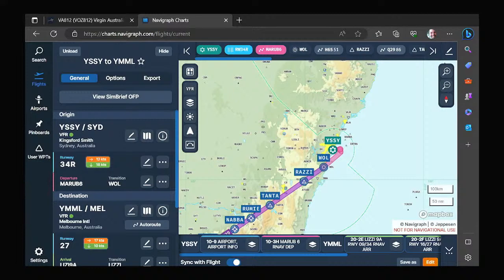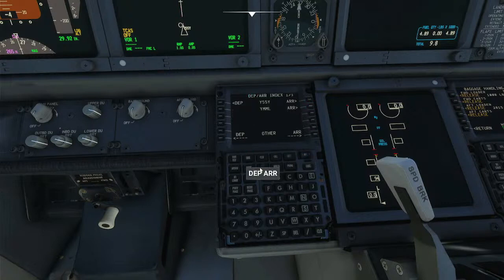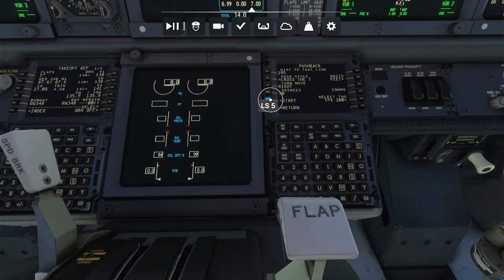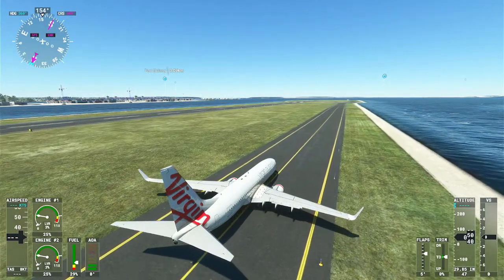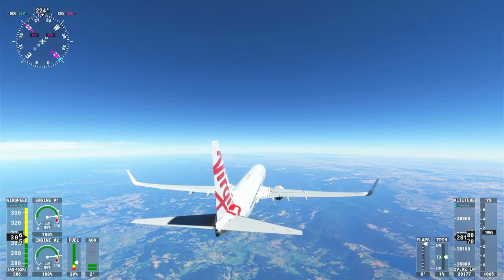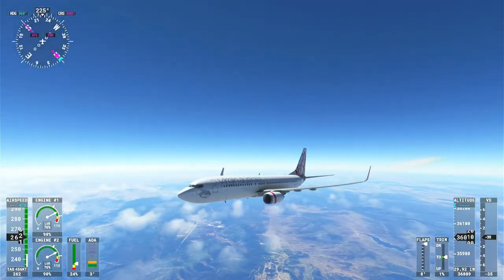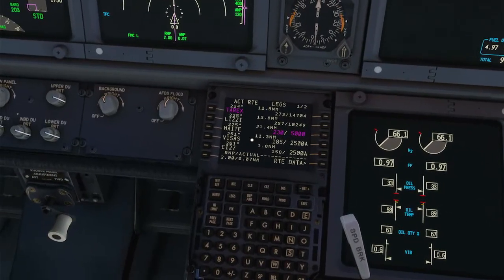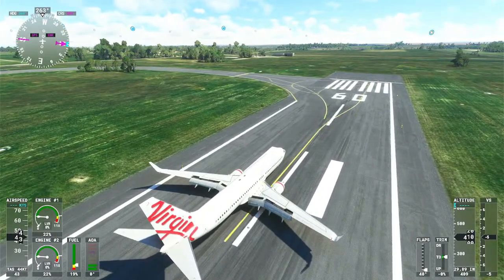1st Full Flight MSFS 2020 Stream from my Xbox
Trying out a capture card and OBS to see how it does with my Xbox and MSFS 2020. This is a full flight.